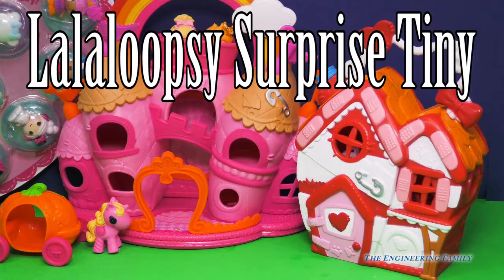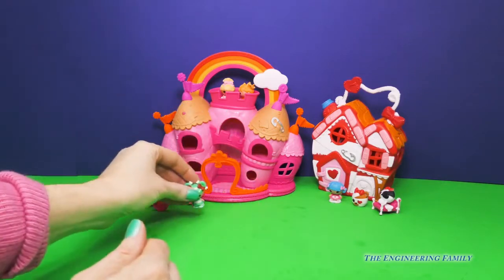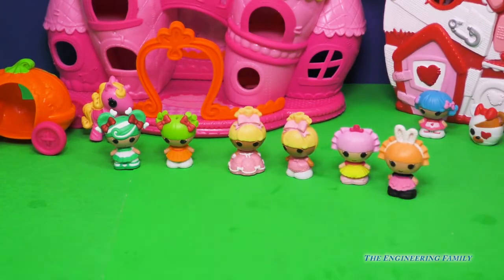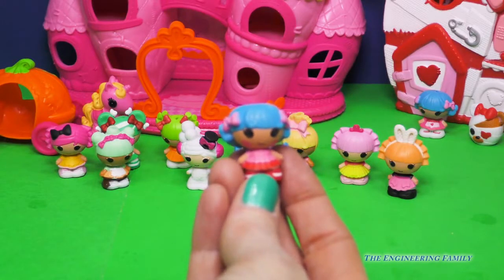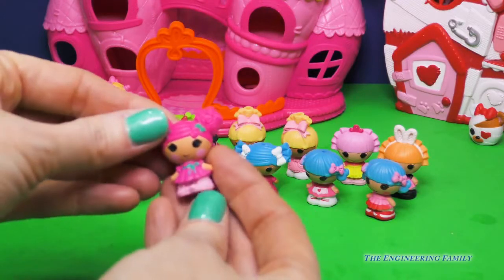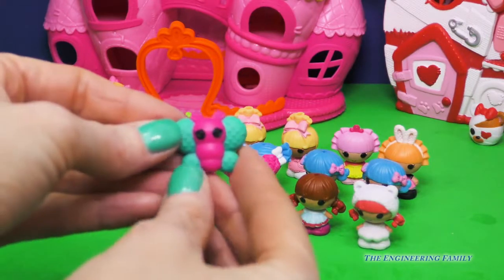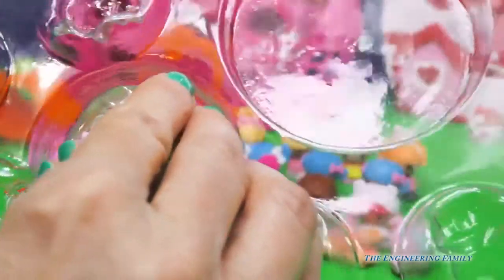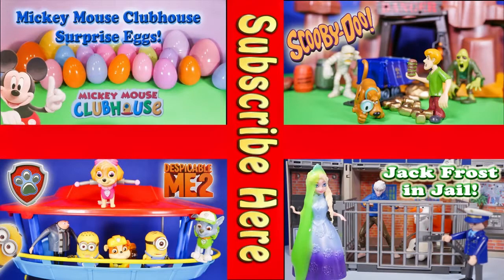LALALOOPSY Nickelodeon Lalaloopsy Surprise Tinies a Lalaloopsy Surprise Video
TheEngineeringFamily reviews the Nickelodeon Lalaloopsy surprise.  We open up a pack of Lalaloopsy surprise packs that is sure to be fun for any fan of Lalaloopsy toys and the Lalaloopsy Nickelodeon Episodes and Videos on YouTube.

Watch some of The Engineering Families Other Fun Videos

MICKEY MOUSE CLUBHOUSE a Play-Doh Tutorial on how to make a bed for Disney Junior's Mickey Mouse

SOFIA THE FIRST Play-Doh Tutorial How to Make a Play-Doh Bed for Disney Junior Sofia the First